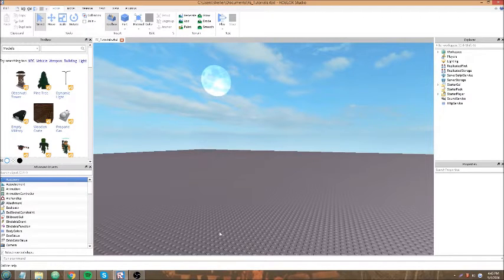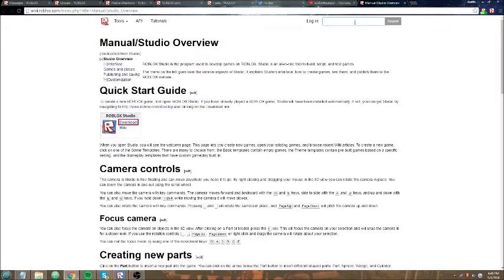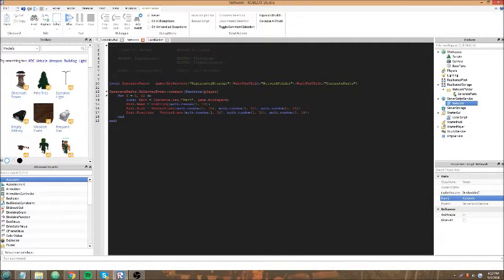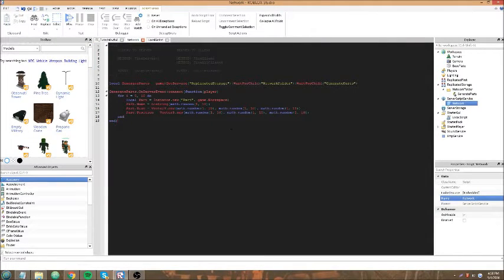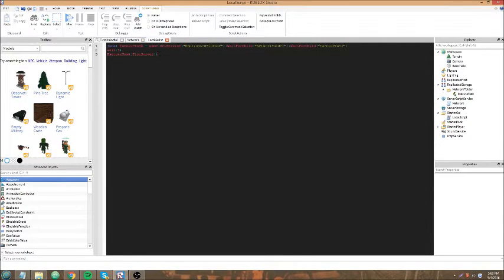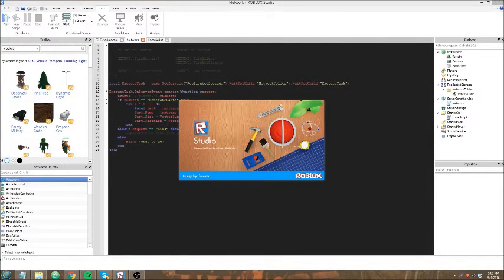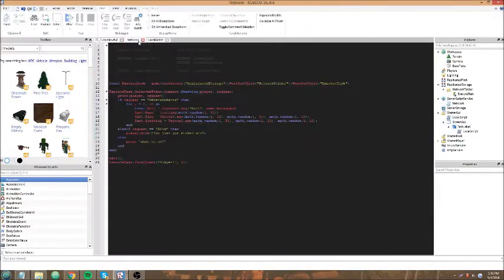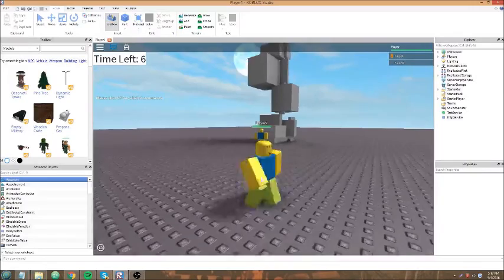ROBLOX FilteringEnabled Tutorial 1 - Remote Events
I hope I explained clearly enough how to use Remote Events...in the future I'm going to be making videos of remotes in action, not just testing. Next video is Remote Functions.